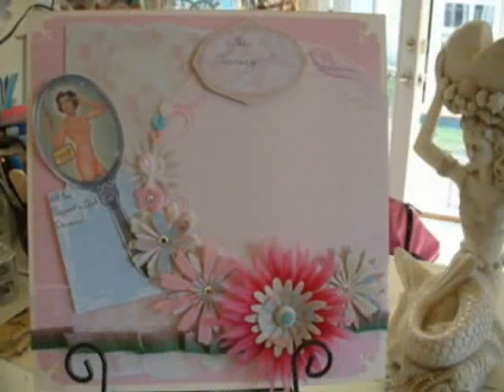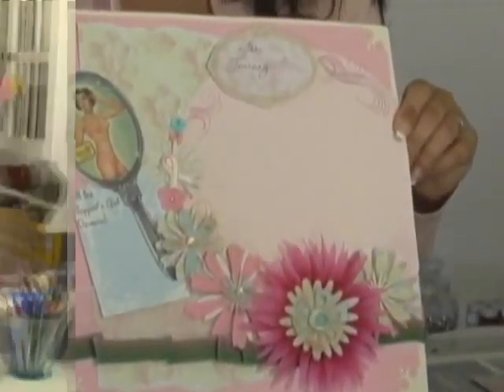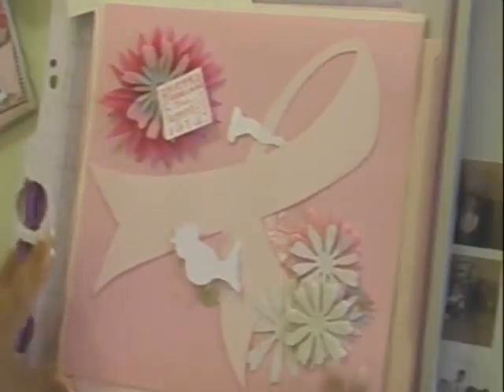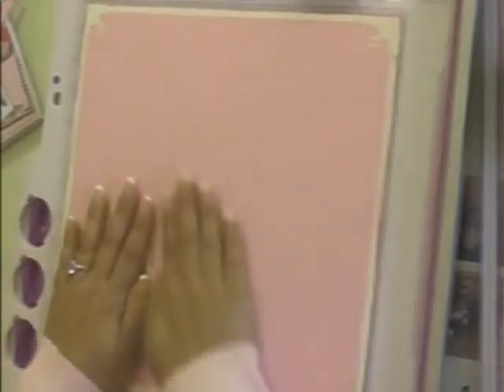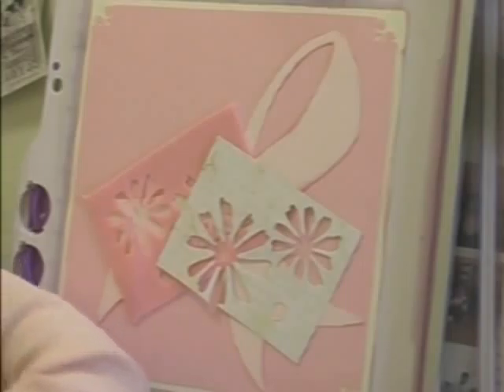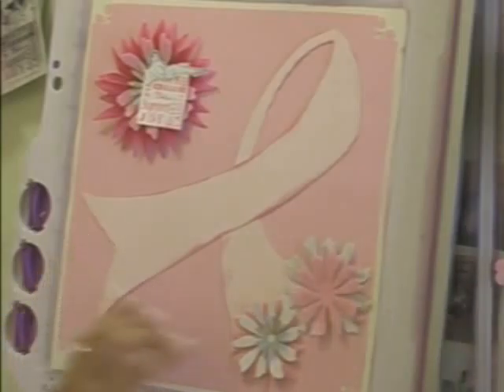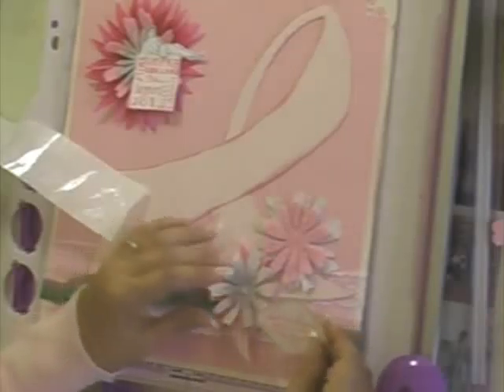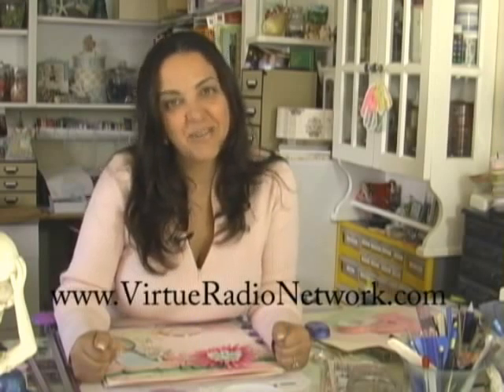Breast Cancer Support Scrapbook Page Layout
Melisa creates a pretty in pink page layout to give to a close friend diagnosed with breast cancer.